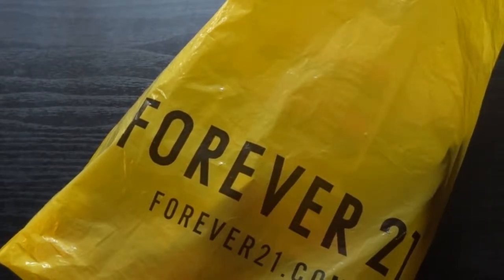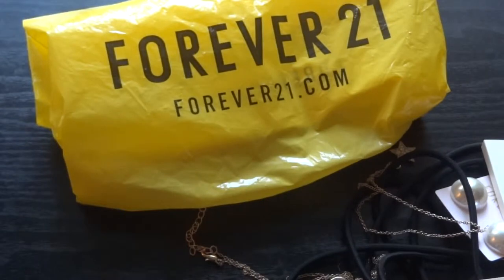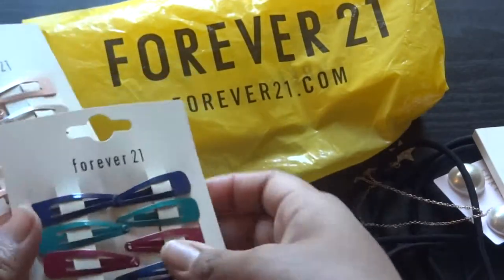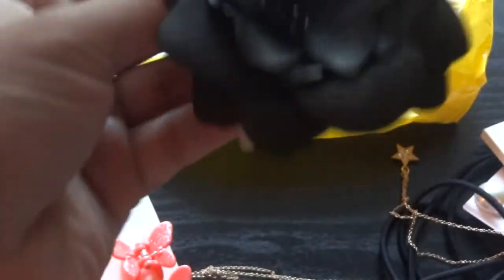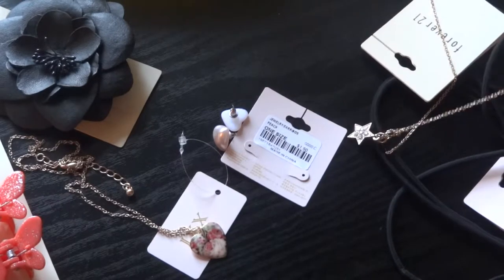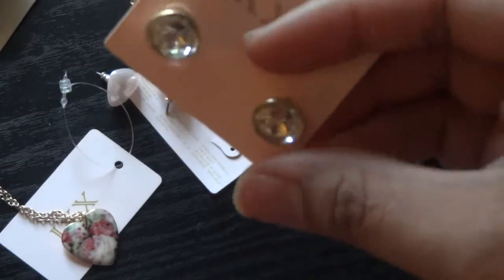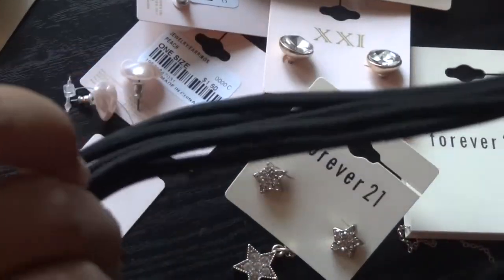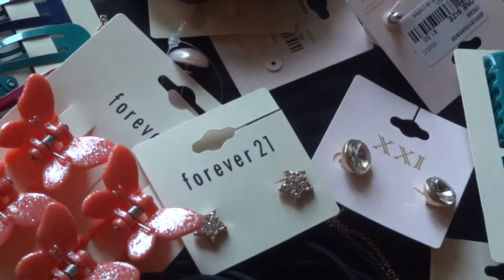Forever 21 Accessories